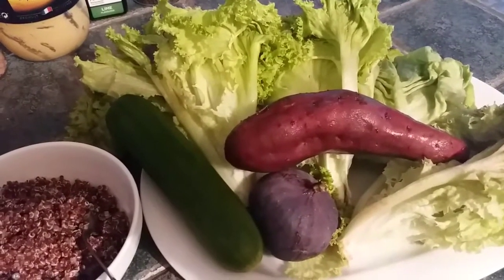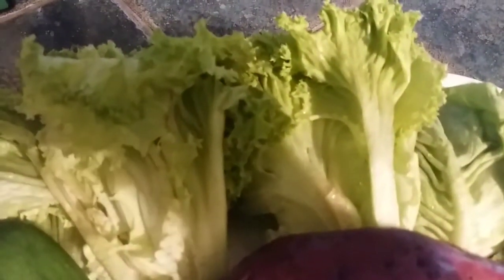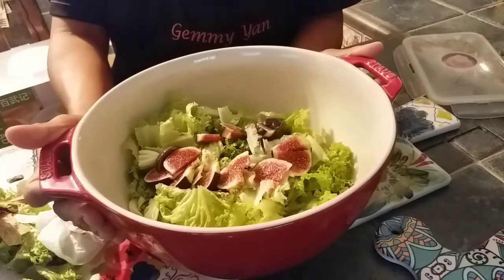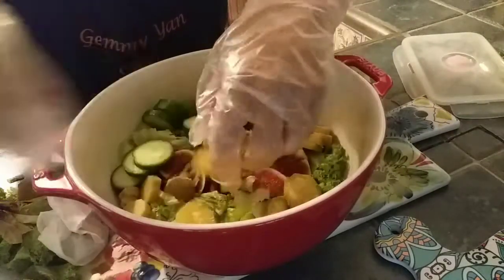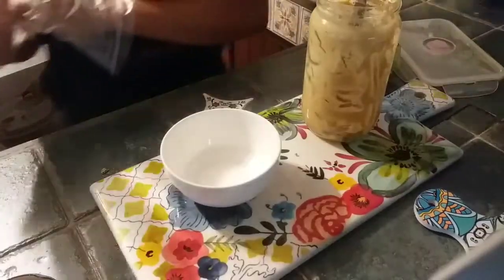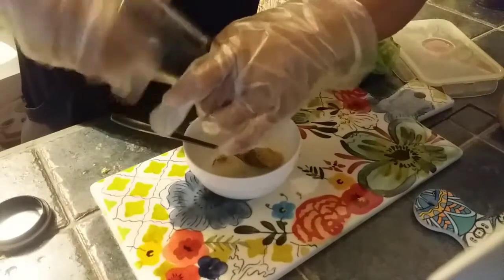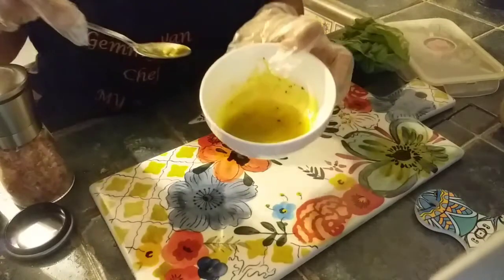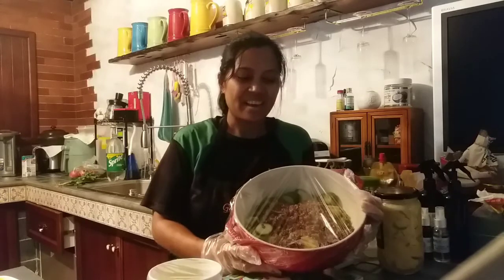Quinoa Salad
mixed allm the ingredients end mixed